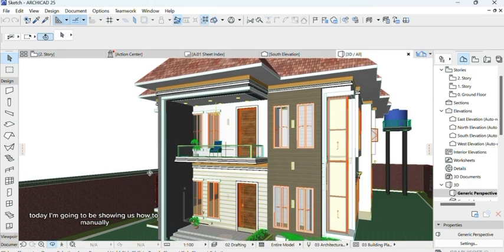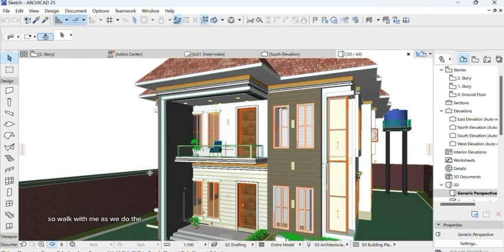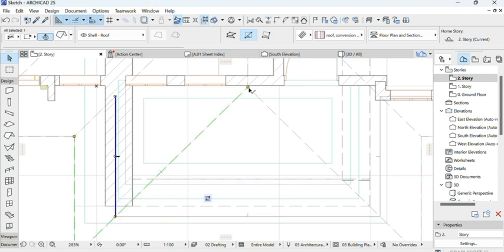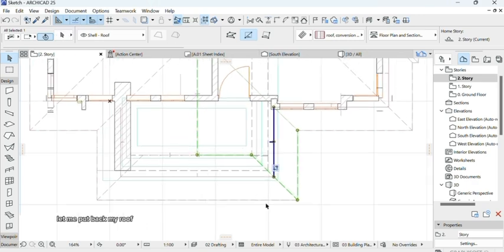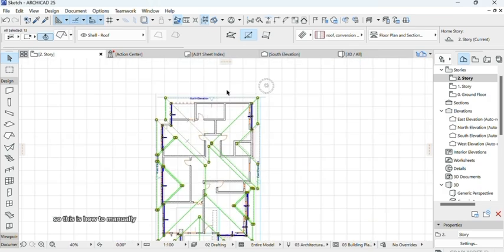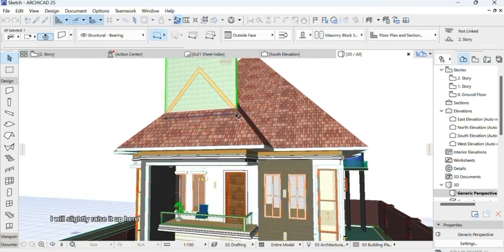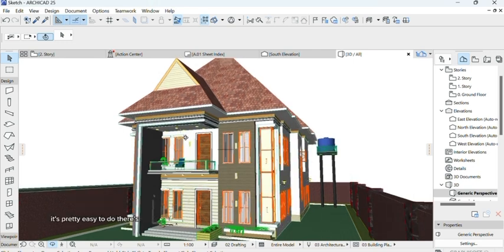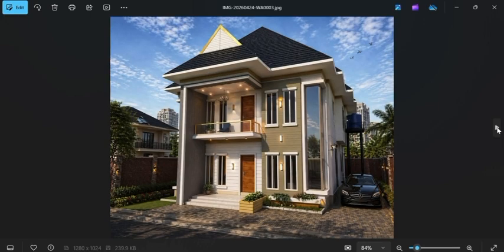Archicad Roof Vent Tutorial – Easy Method You Need to Know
Learn how to properly install a roof air vent in Archicad with this simple, beginner-friendly tutorial. In this video, we walk you through the step-by-step process of placing and adjusting a roof air vent to improve your building design’s realism and functionality.
Whether you're an architecture student, a professional designer, or just getting started with Archicad, this guide will help you understand essential tools and techniques for roof detailing. Adding elements like air vents not only enhances your 3D model but also improves presentation quality and technical accuracy.
By the end of this tutorial, you’ll be able to confidently model roof penetrations and ventilation systems in your projects.
🔹 Improve your architectural modeling workflow